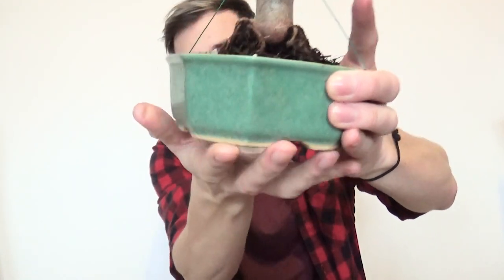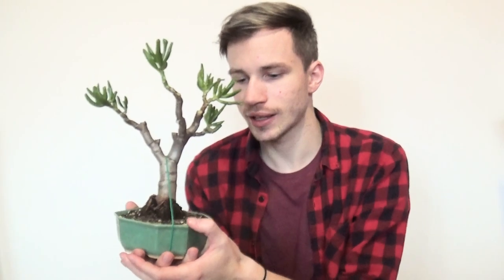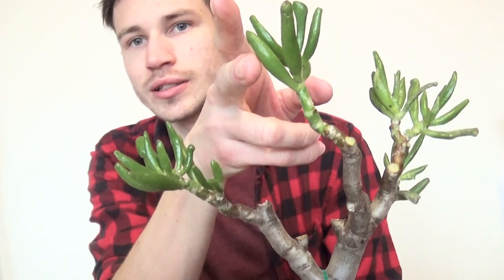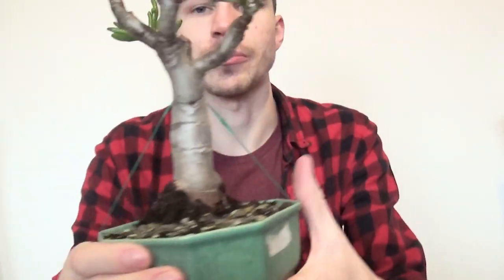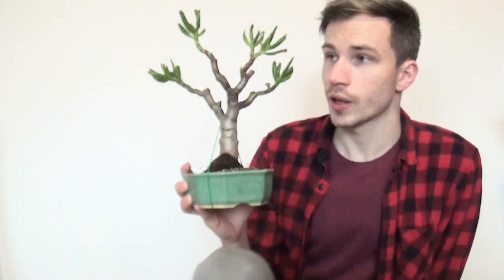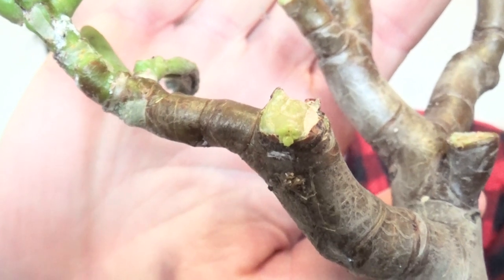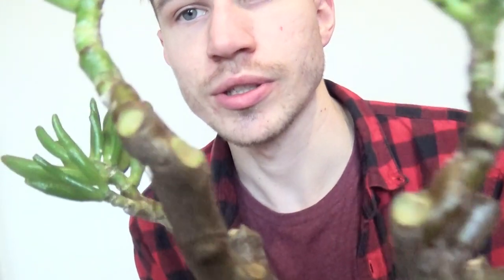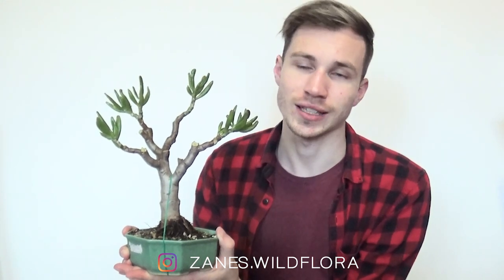Succulent Disaster! aka The Mealybugs Ruined My Crassula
I was trying to get rid of those bugs, but they kept coming back. And this is the damage they made.